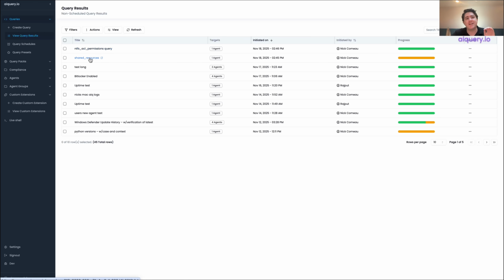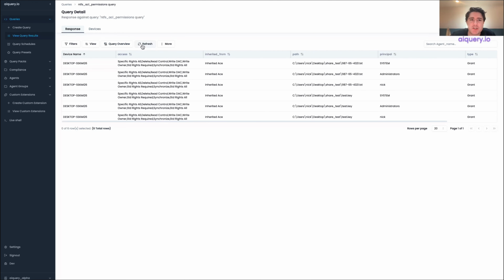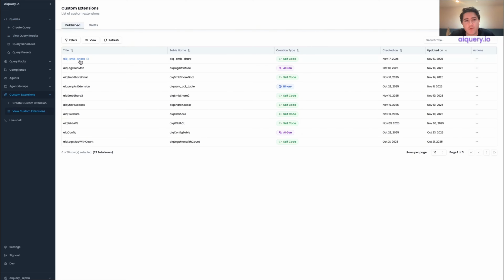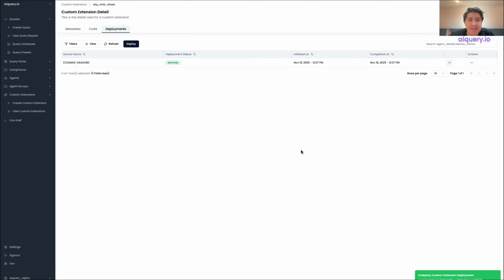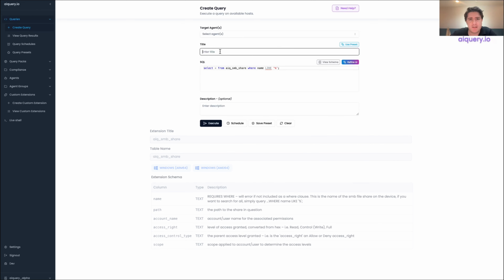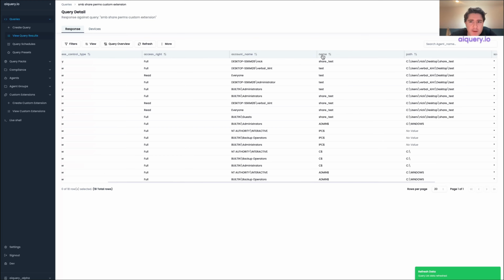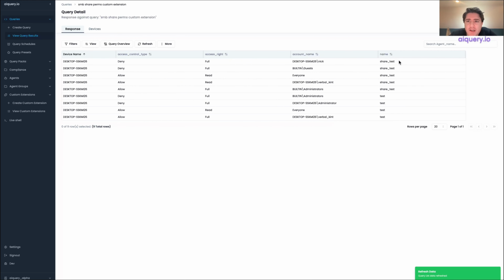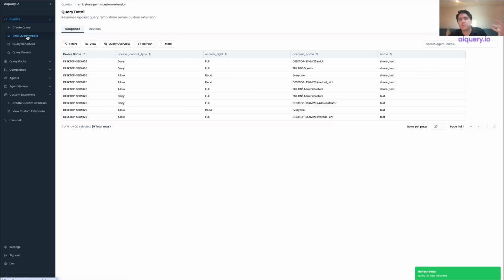aiquery.io – Custom Extensions, SMB Share Access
Extend osquery to to fit your needs, with aiquery.io – No blind spots. No missing telemetry. Just answers. 😎

In our prior video (linked below 👇), we covered how to enumerate shared resources and retrieve NTFS permissions across the files and directories they expose.

This time we take it one step further...utilizing custom extensions to collect SMB Share Access permissions, directly—filling a key gap needed to paint the full picture of access levels. ✍

Check out the video to see how simple (and powerful) custom extensions can be! 😱